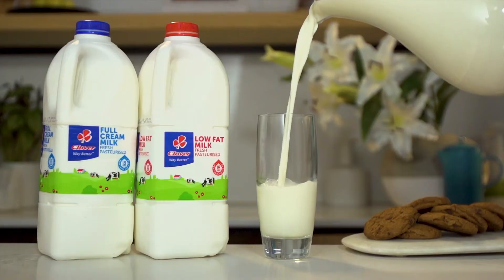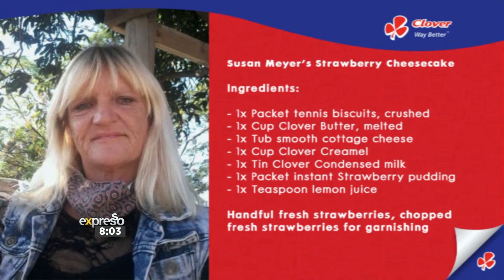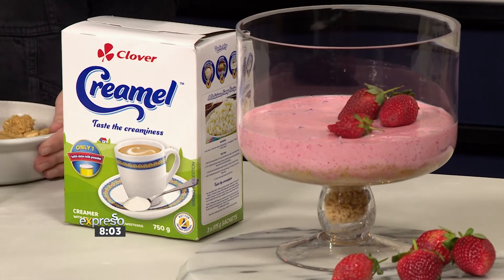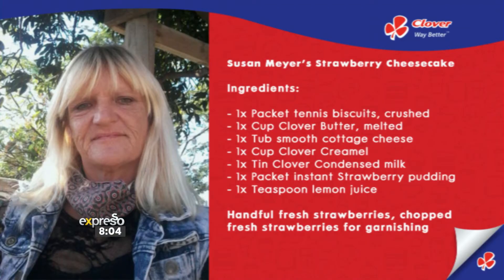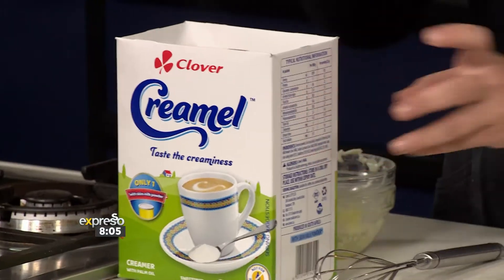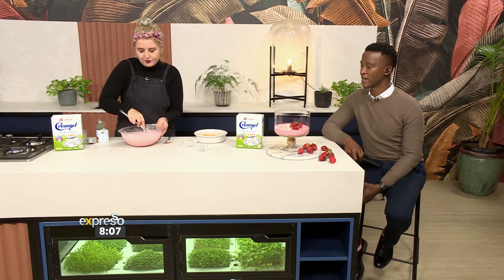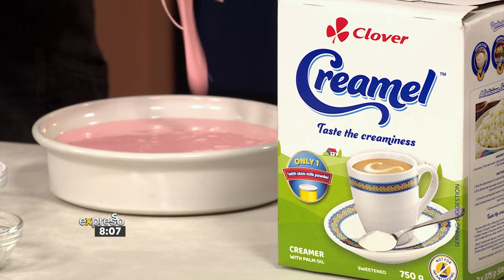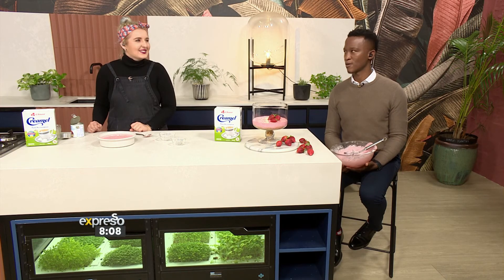Recipe: Strawberry Cheesecake (CLOVER)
Taste the Creaminess with Clover Creamel Creamer – The only creamer with skim milk powder.